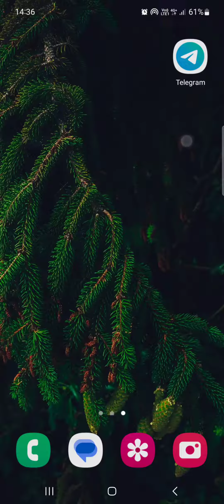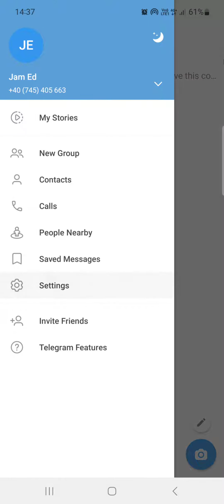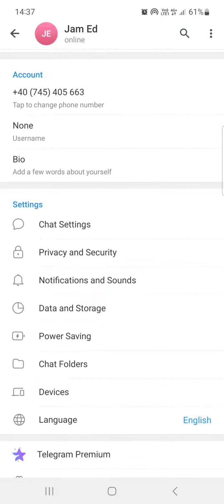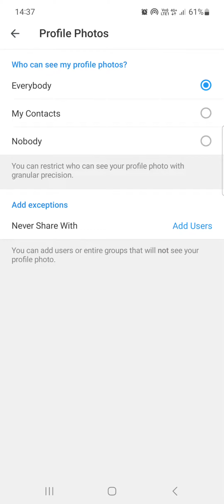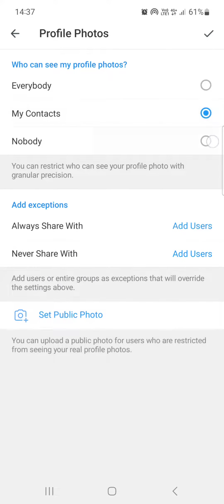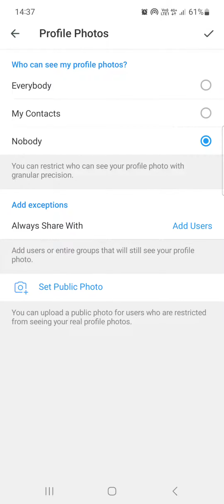How To Set Who Can View Profile On Telegram?